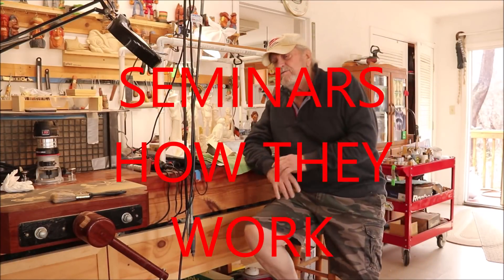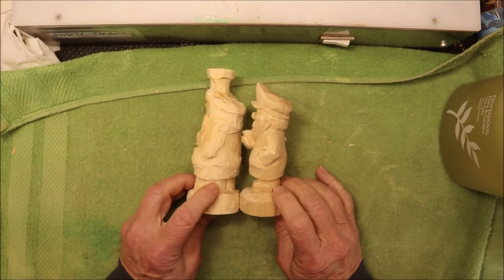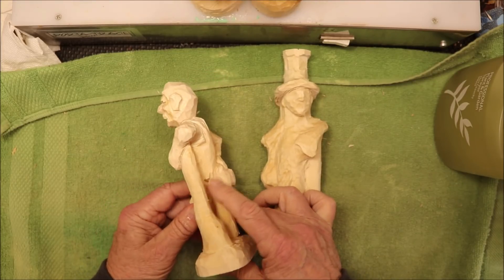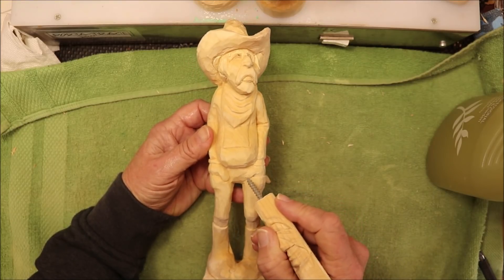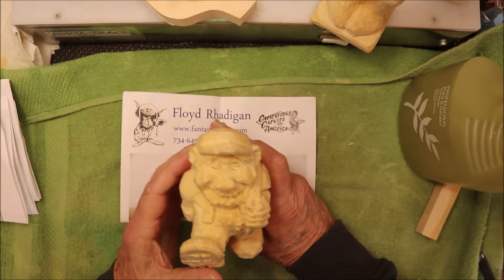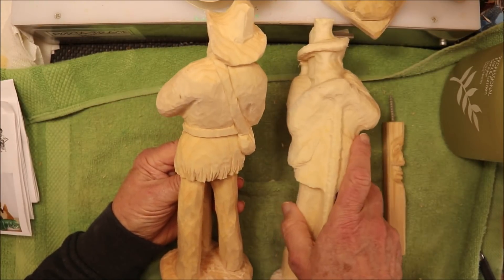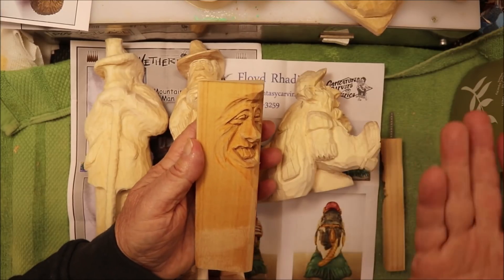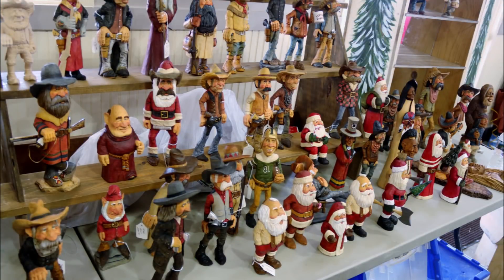WOODCARVING SEMINARS HOW THEY WORK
RENEGADE WOODCARVERS ROUNDUP was a woodcarvers happening.50+ woodcarvers all carving in the same room,A instructors carving give away every day.Carve for 5 days with a different CCA member tutoring  you as you carve..Highly recommend seminars to boost your carvings up a notch or two,,,